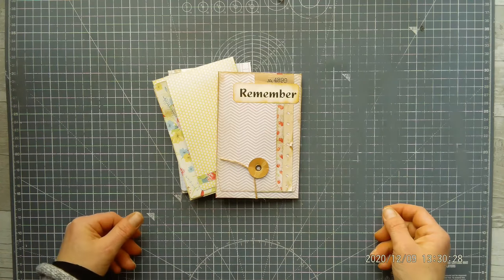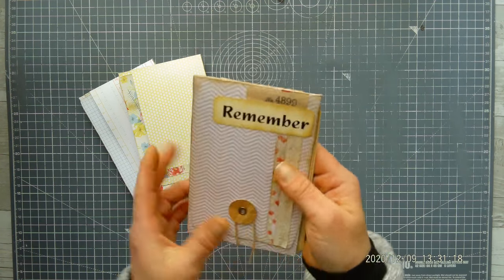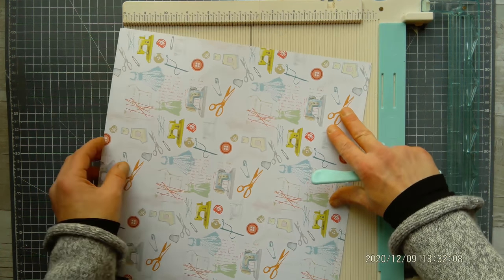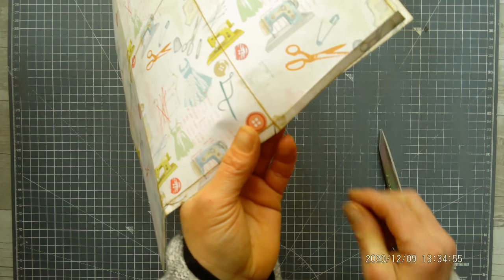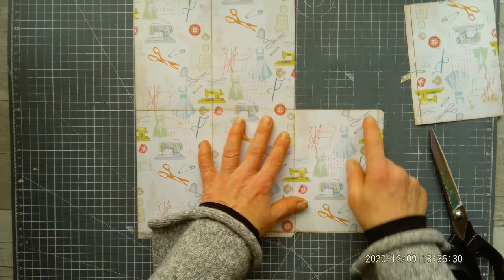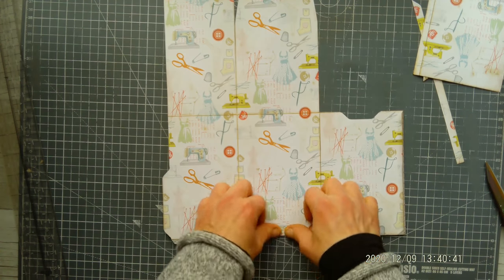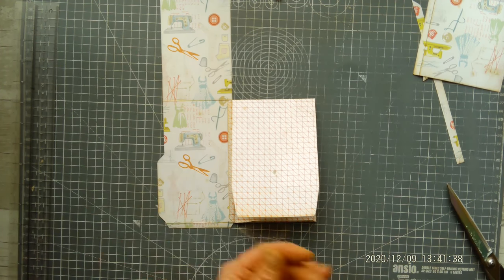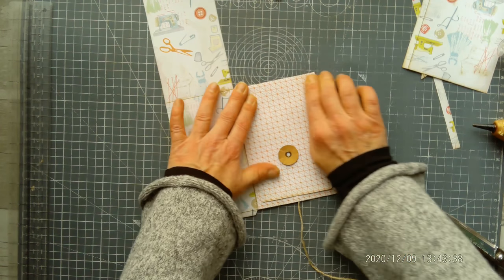Amazing double pocket from 12x12 sheet